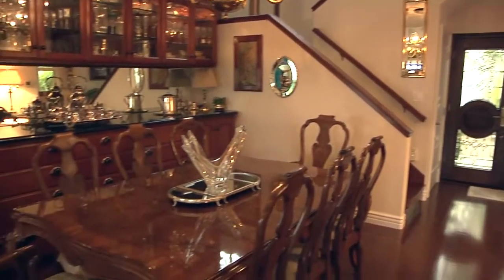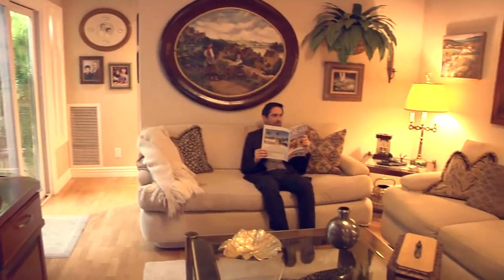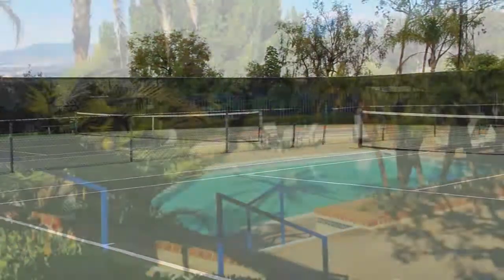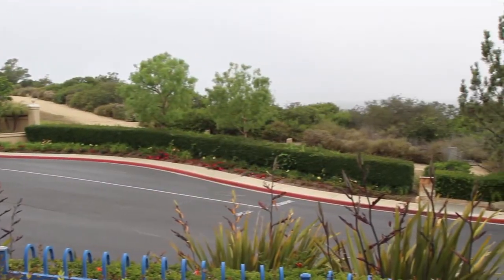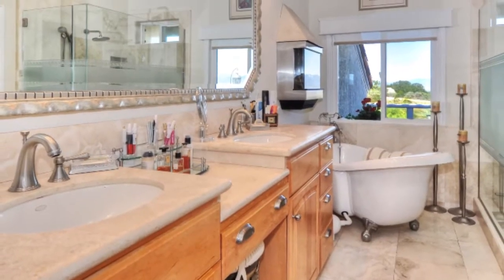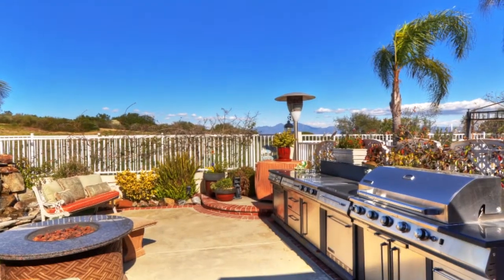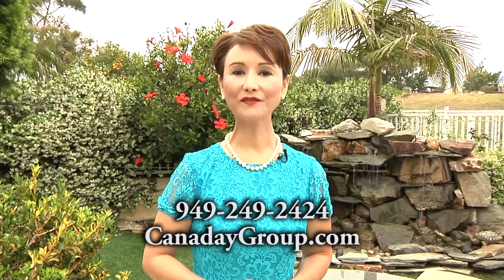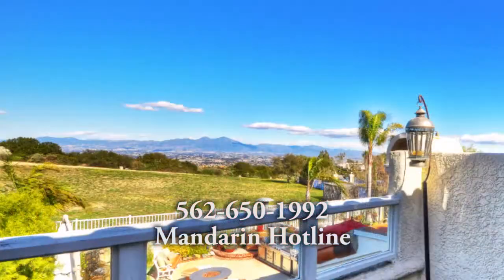13 Cavalier - Kathy Meyer, Canaday Group